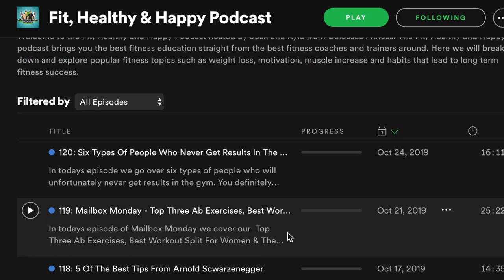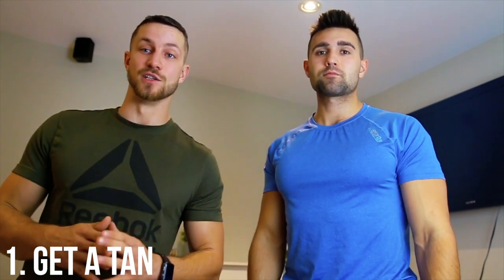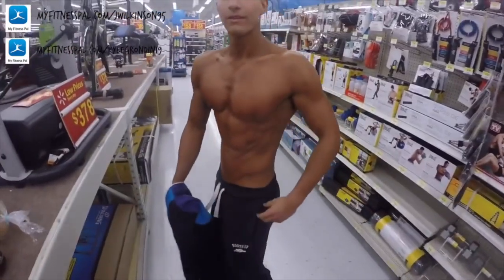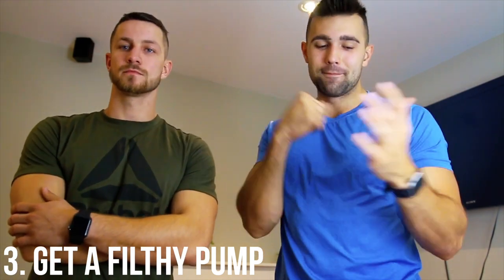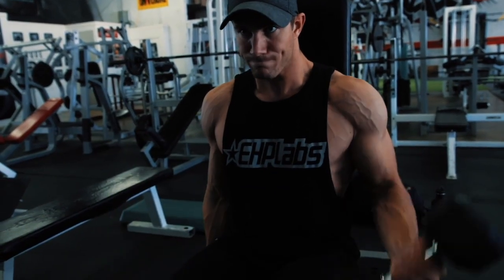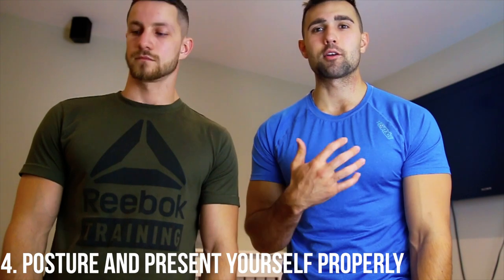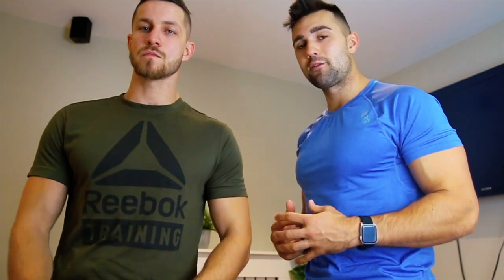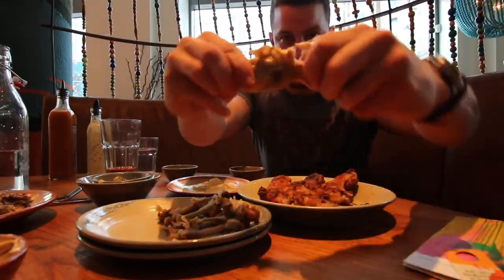5 Ways To Instantly Look More In Shape (THEY WORK!)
In this video, we talk to you about 5 different ways you can instantly look more in shape. These are things you can instantly add into your day to feel more confident and look even more fit than you already are!

FREE 30 minute Pump Up Workout:
1- a) Pull-ups 3xAMRAP
b) Pushups 3x15-20
2- a) Ez bar curls 3x8-12
b) Overhead DB tricep extensions 3x8-12
3- a) DB lateral raises 3x12-15
b) Tricep rope pushdowns 3x12-15
c) DB hammer curls 3x12-15
4- Tricep dips 3xAMRAP

Top 5 Tips:
1. (0:35)- Get a tan
2. (1:28)- Wear appealing clothing
3. (1:54)- Get a filthy pump
4. (3:15) Posture and present yourself properly
5. (5:25) Learn how to manipulate carbs/sodium & water